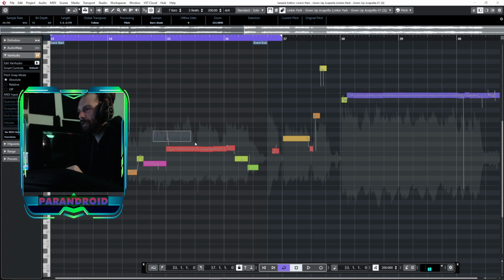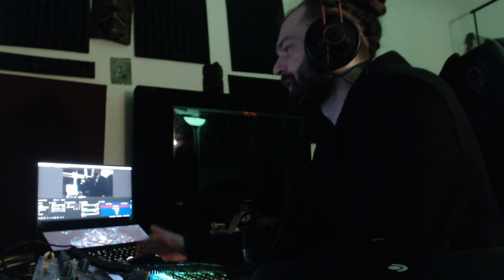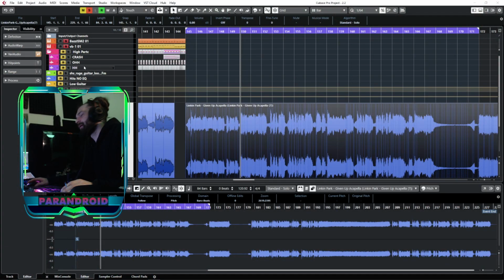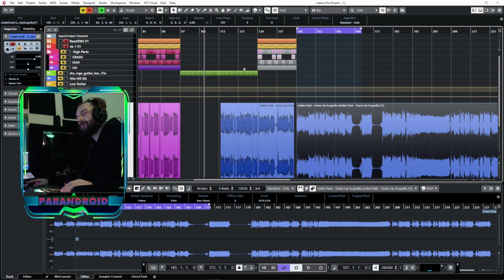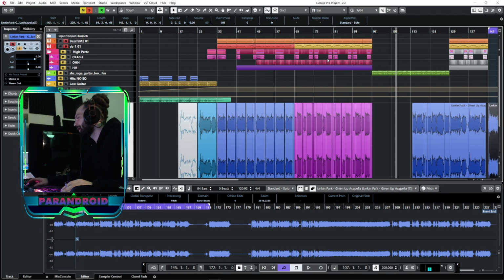How to implement Major Melodies in Minor Compositions | Linkin Park - Given Up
Implementing Major melodies in Minor compositions is quite straightforward.